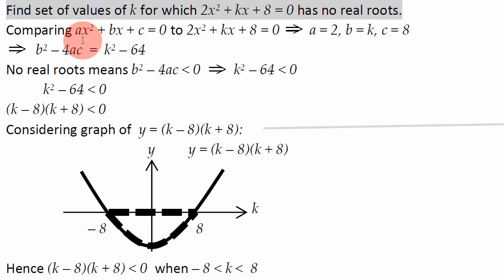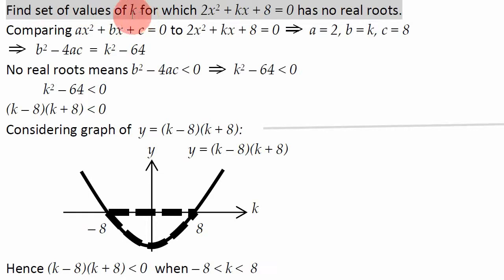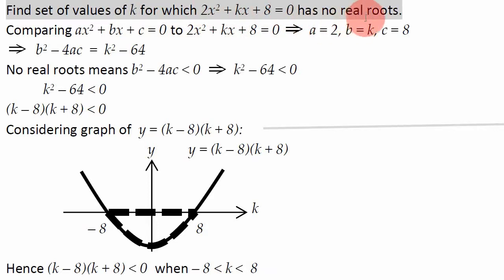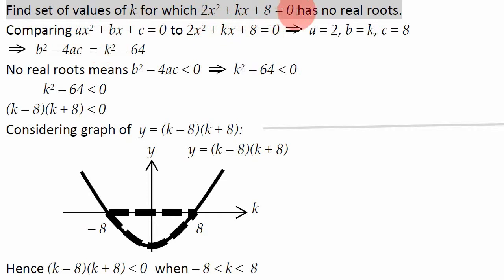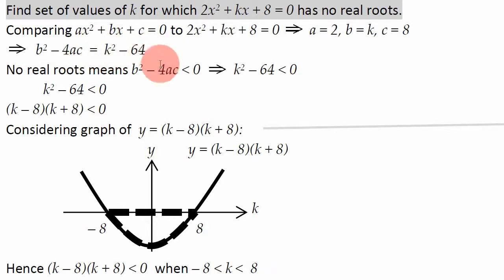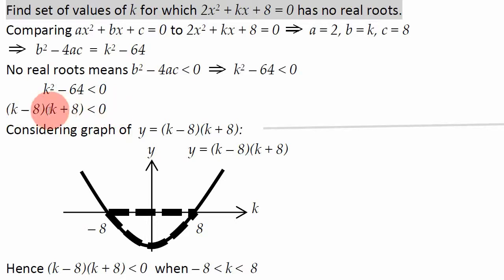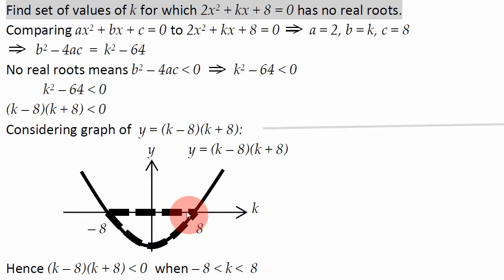Discriminant example 1